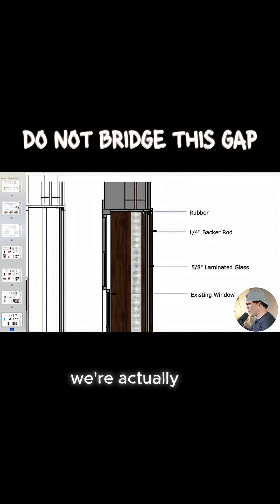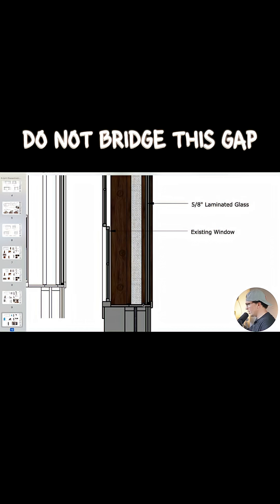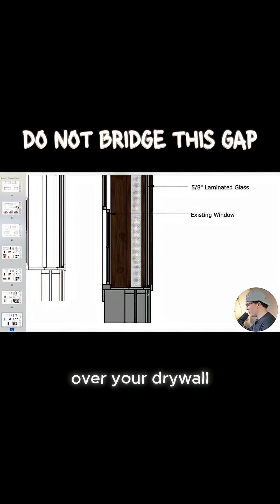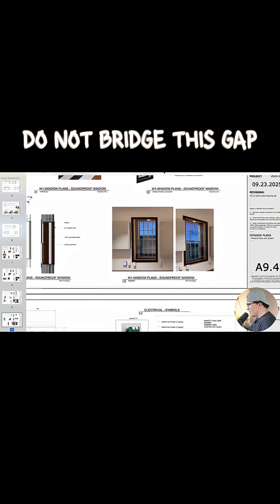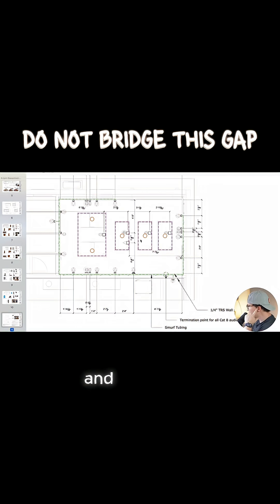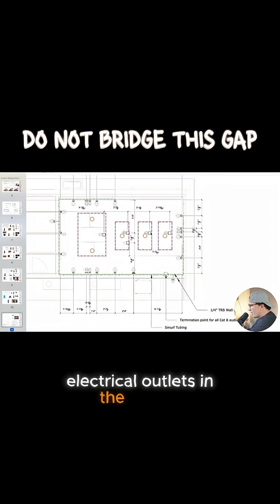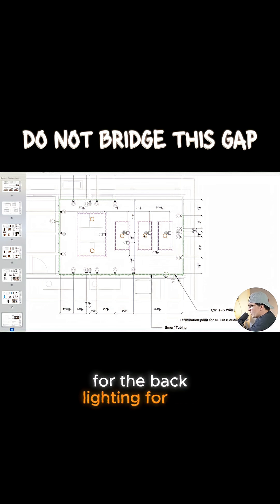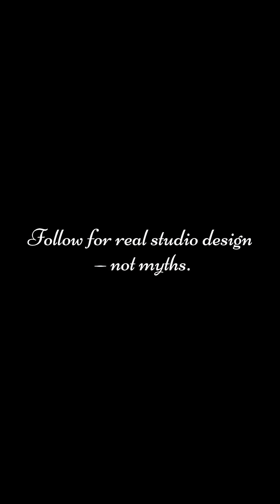Do not bridge this gap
That air gap isn’t decorative.
It’s doing real soundproofing work.

No bridging.
No shortcuts.
Just proper decoupling,  then clean electrical planning for Atmos.

This is how professional studios are designed.